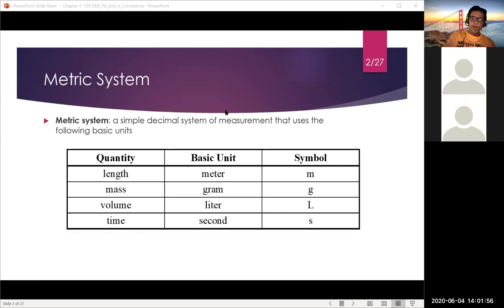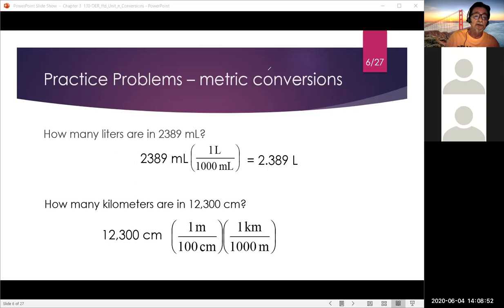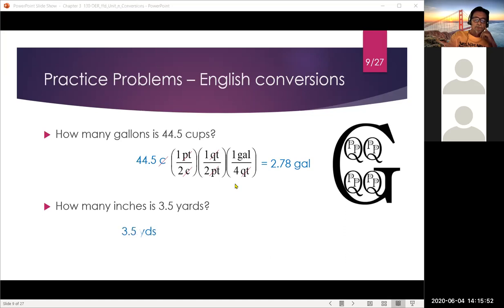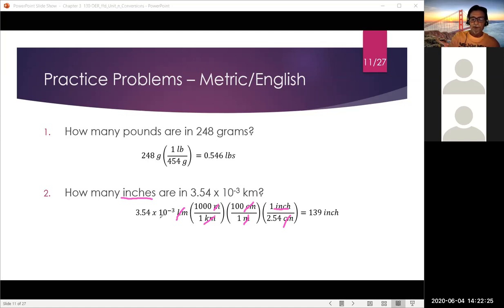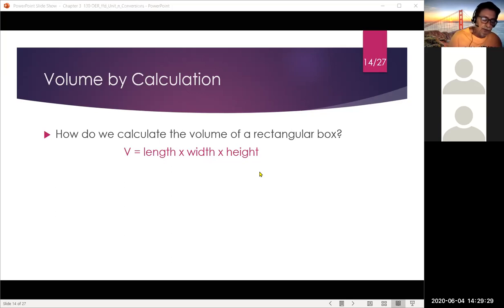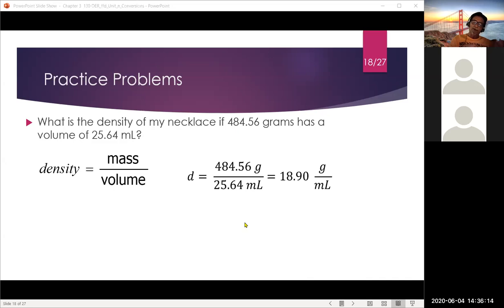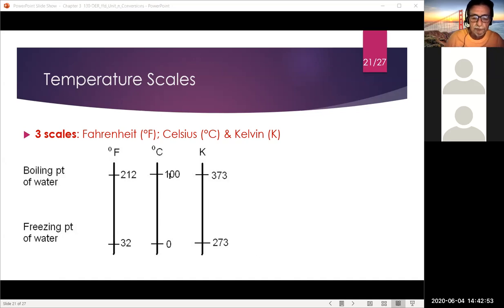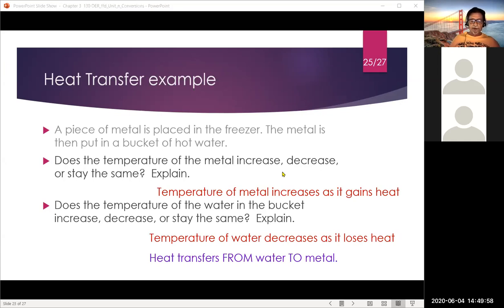CHM 130 Summer 2020-Chapter 3